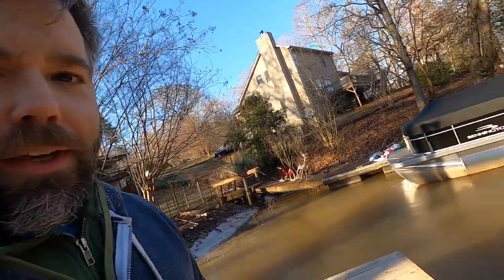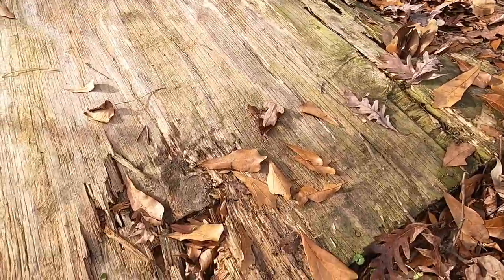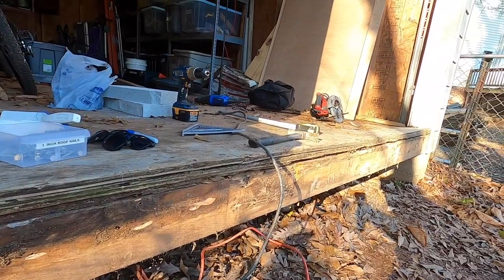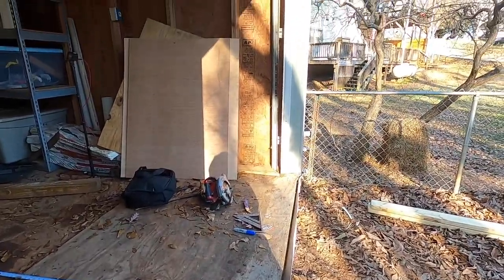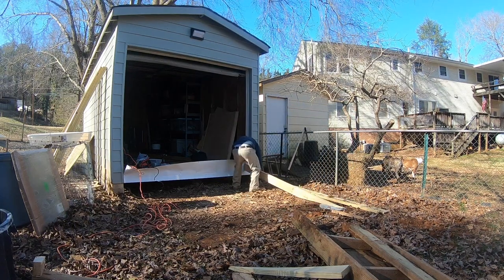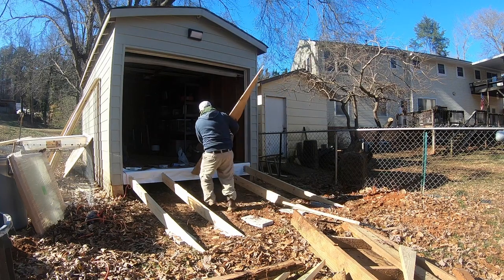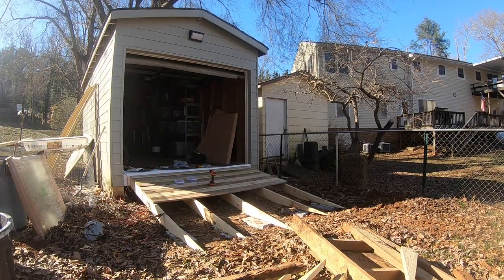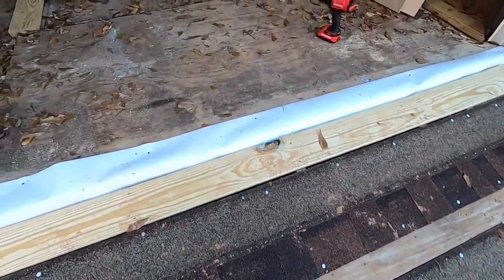Building the Kayak Shed - Winter Fishing Projects - Replacing Deck Ramp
Mother Nature hit us with some punishingly cold weather, so a day of fishing was not in the cards as the lake was frozen over; however, the lack of liquid water provided the opportunity to do a little work around the house.  In this episode, I replace the rotted ramp to the fishing shack in the first step towards making it a truly awesome fishing shed.  I'm not a framer, but I think it turned out ok...